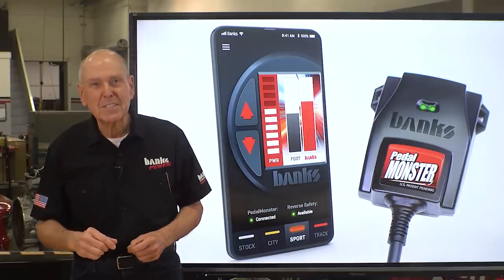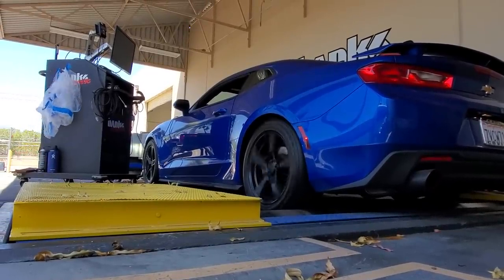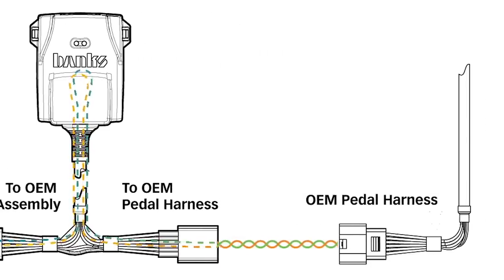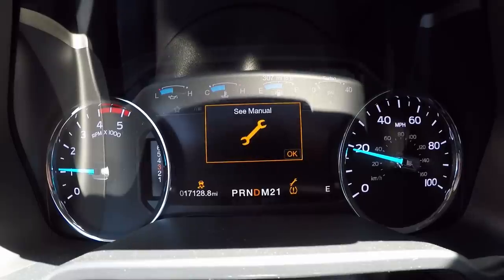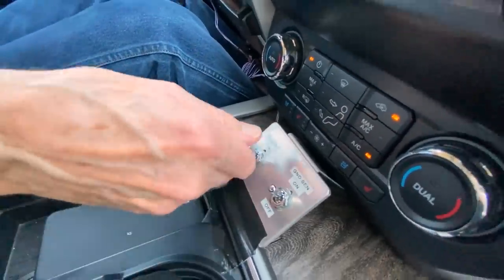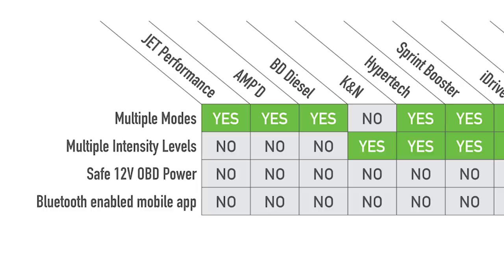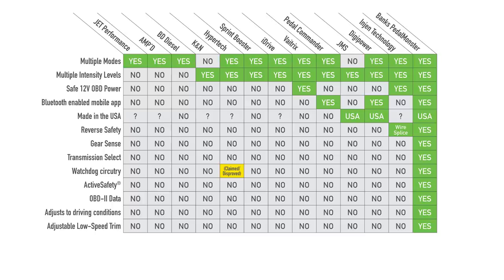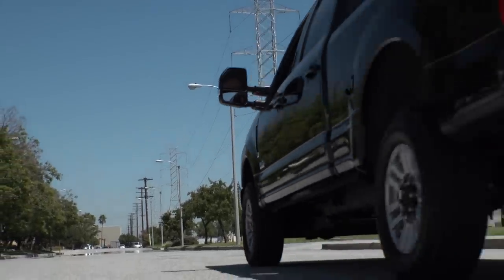NEW PedalMonster Makes Driving FUN Again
The NEW PedalMonster is the first-ever OBD-II data-connected intelligent throttle response controller for cars and trucks. When Gale and the Banks Engineering team discovered that all other throttle boosters were unsafe, they set out to make a better one.

City, Sport, and Track modes provide 10 unique levels each of increasing intensity for both manual and automatic transmissions, making modern drive-by-wire cars and trucks feel more responsive than ever! Dead pedal is a thing of the past.

PedalMonster seamlessly integrates with Banks tuners, monitors, and supports all popular cars and trucks, domestic and foreign. Available as a stand-alone module, for use with existing iDash, with iDash SuperGauge, and iDash DataMonster.

PedalMonster’s internal circuitry is powered by the reliable +12 volt OBD-II connector. Competitive devices draw current directly from the low-overhead +5 volt throttle pedal circuit, often causing a check engine light and reduced engine power. And, after removal, no footprint is left behind, making it warranty-friendly.

To find out if there's one for your car or truck, enter your make and model

00:00 Introduction
00:33 Why do you need it?
01:08 Drive by wire explained
01:40 Configuring PedalMonster
02:22 Comparing to competition
03:10 Safety issues with competitors
03:43 How PedalMonster works
05:58 Testing competitors
08:45 Unique features
10:14 Feature comparison